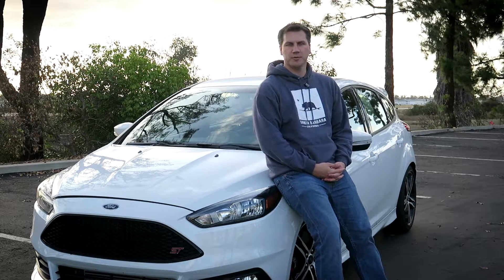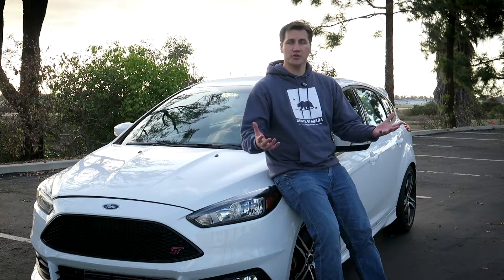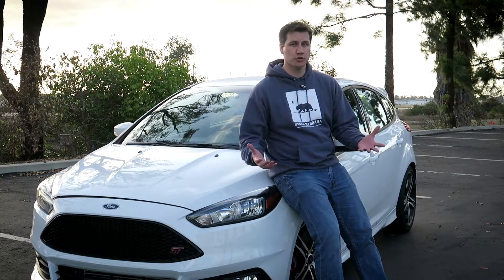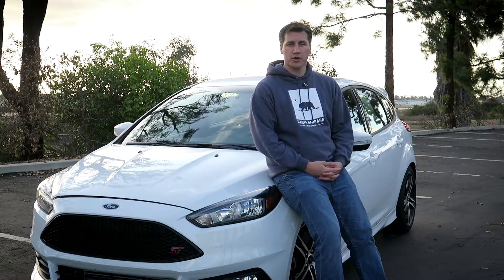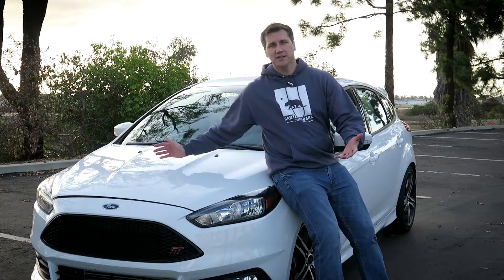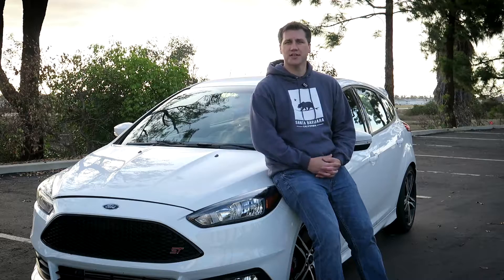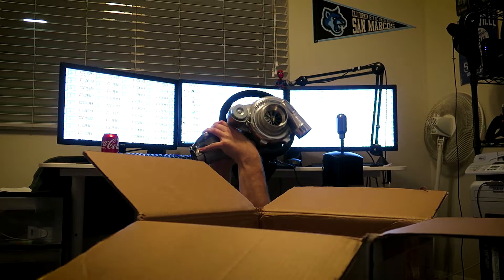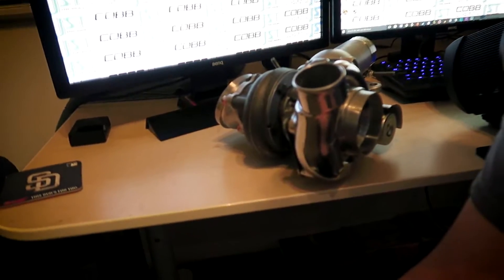What Are Your New Year's Carlutions| 2015 Focus ST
Happy New Year!  Since it's the beginning of the new year, we thought that it would be a good idea if we talked about our New Year's Car Resolutions "Carlutions" for 2017.  What are your Carlutions for 2017?